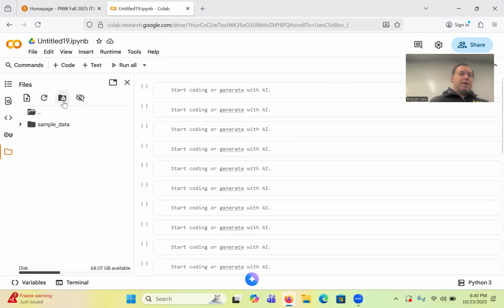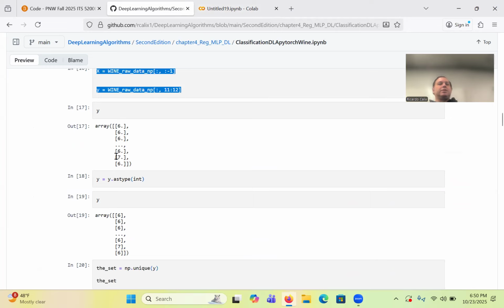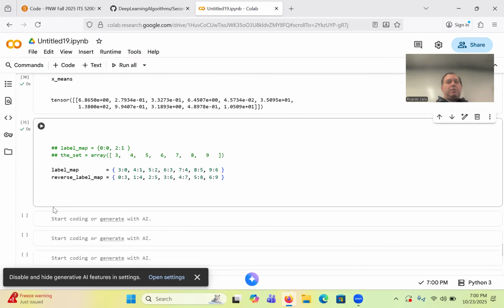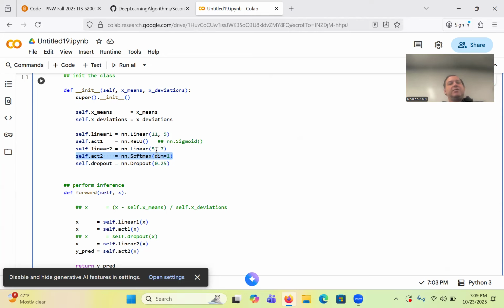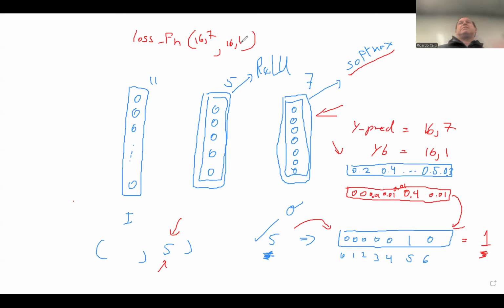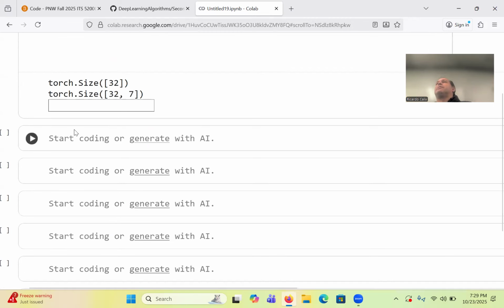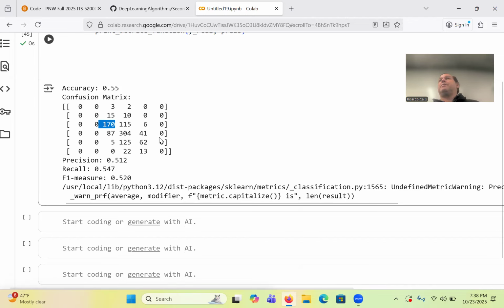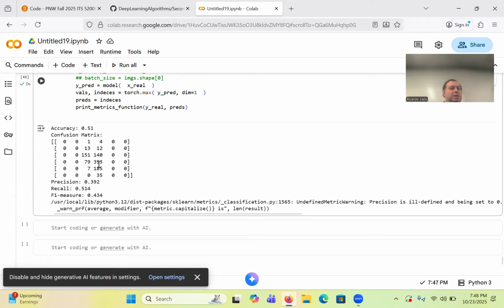Build your first machine learning classifier with PyTorch and the wine quality dataset